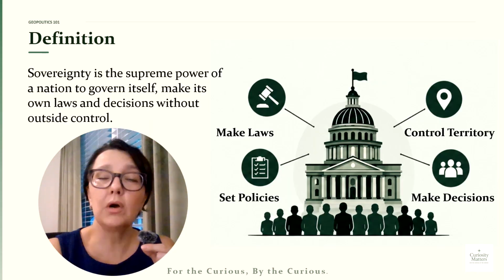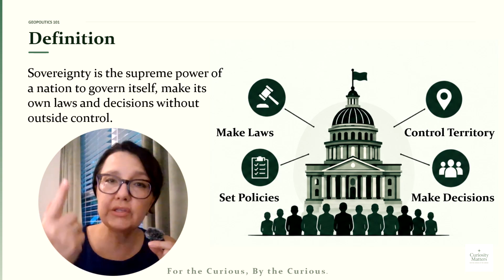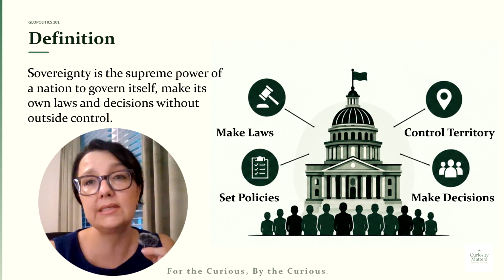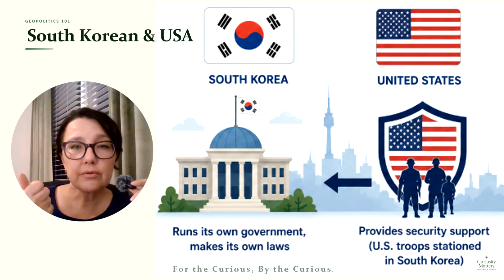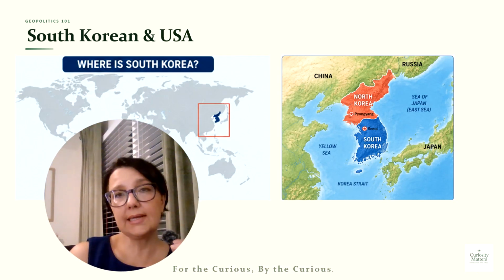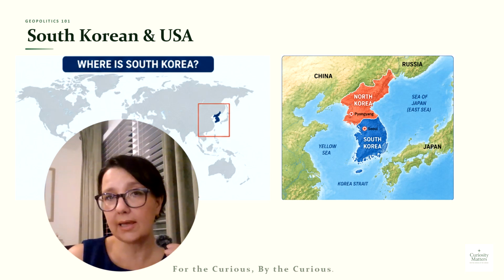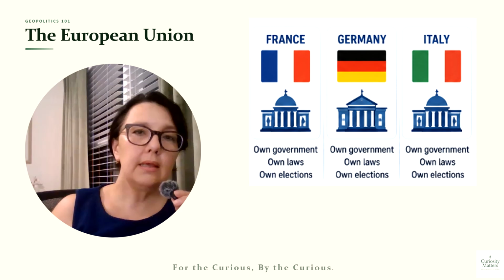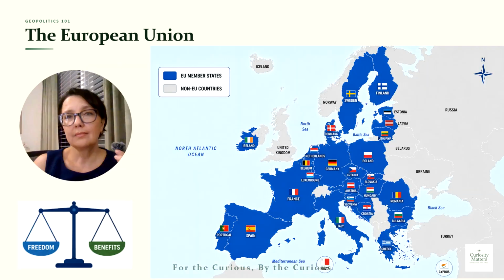01 02 What Is Sovereignty – Curiosity Matters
What does it mean for a country to be sovereign?